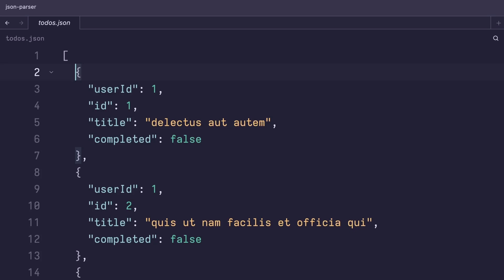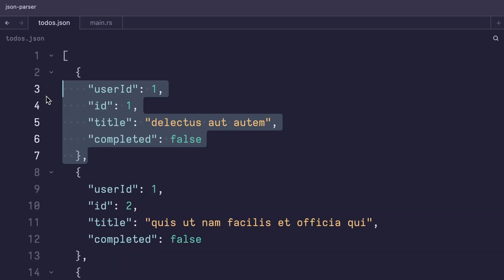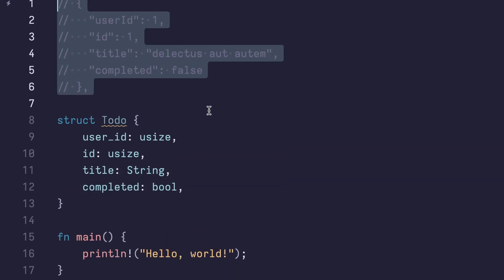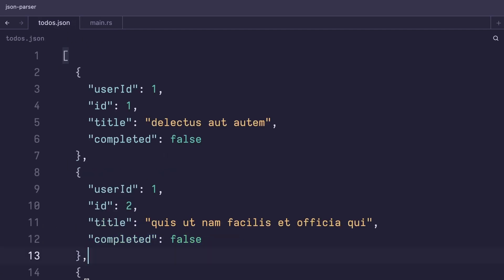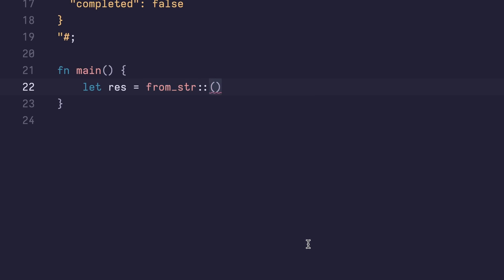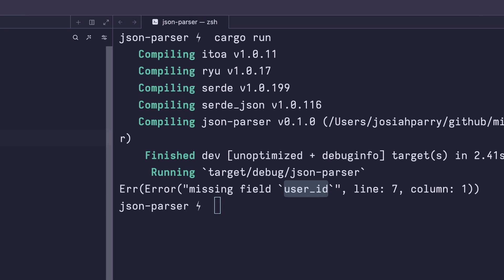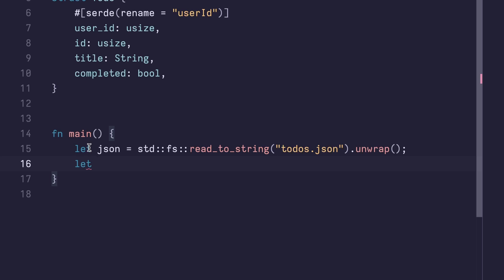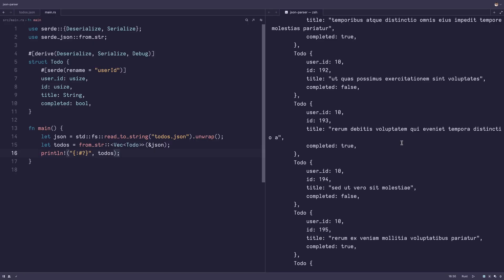Parse JSON with Rust & Serde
Parsing JSON in Rust is easy with the serde and serde_json crates.

In this video we'll parse a json file of todo tasks. You'll learn how to create a struct, derive Deserialize and Serialize to work with serde as well as how to use serde_json to process text into your struct.